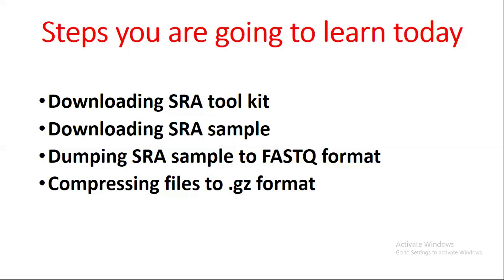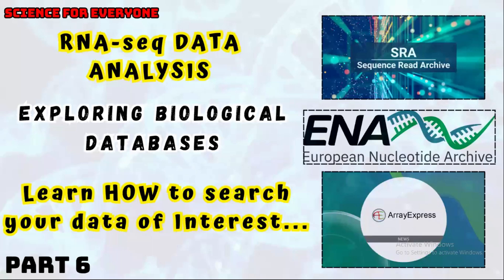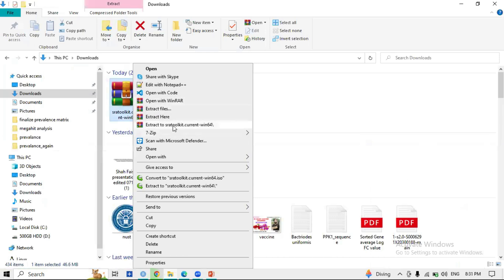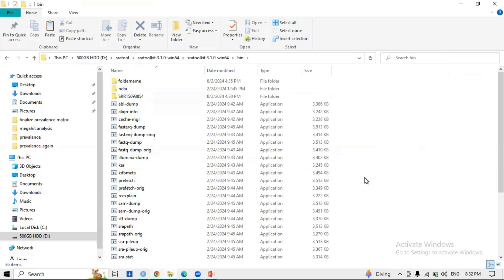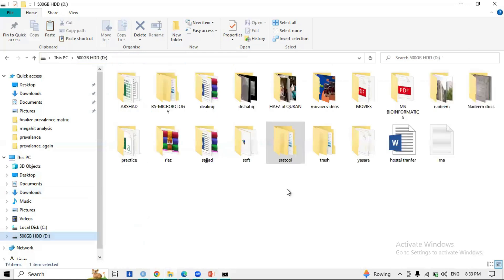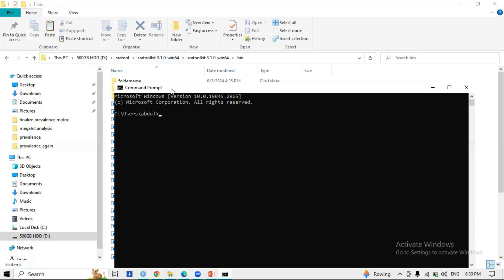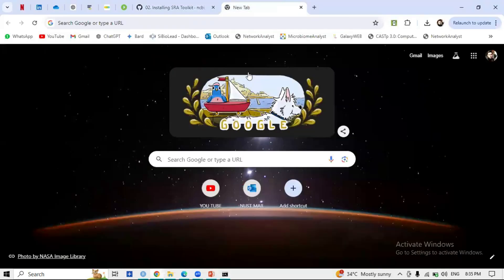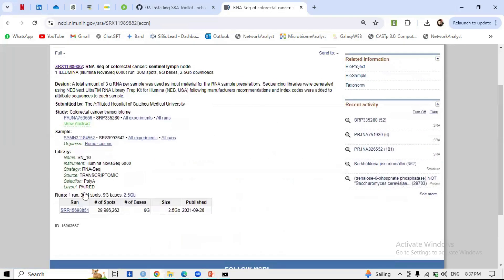RNA-seq data analysis | Learn the most EASY way to download your sequencing files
Steps you are going to learn in this video;
Downloading SRA tool kit
Downloading SRA sample
Dumping SRA sample to FASTQ format
Compressing files to .gz format